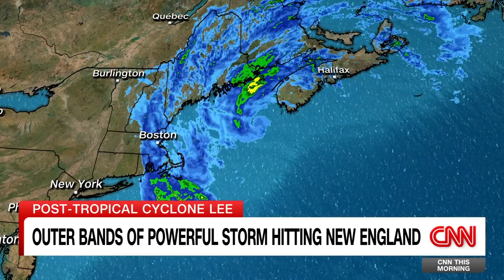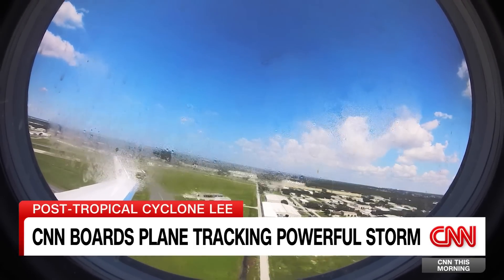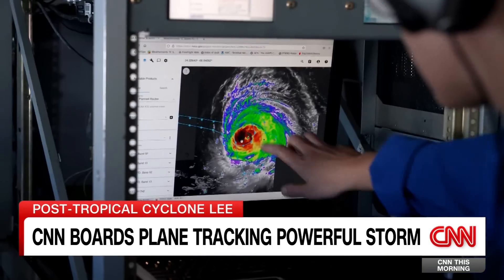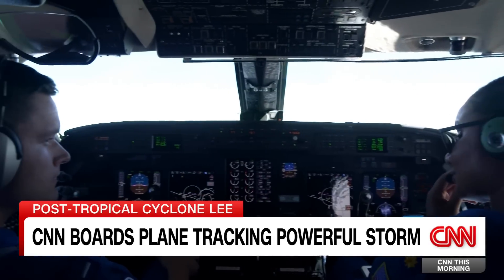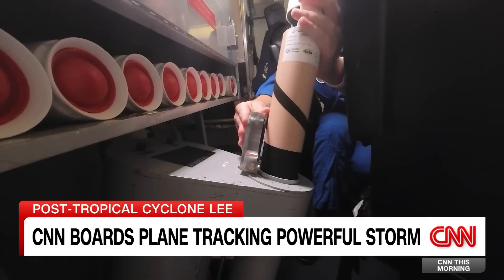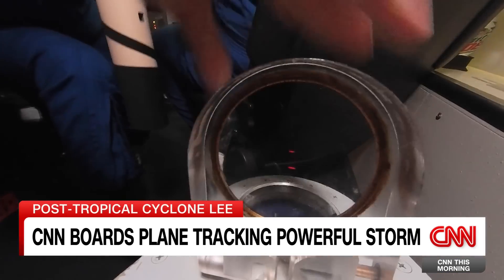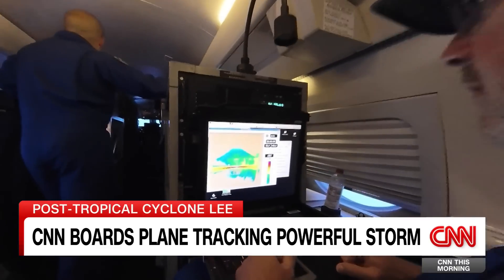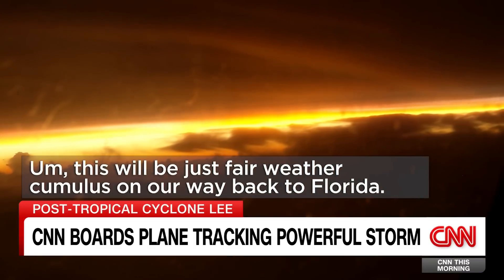Reporter joins hurricane hunters from cockpit of 'flying weather station'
CNN's Gary Tuchman goes aboard an NOAA plane where team members are tracking Hurricane Lee from the sky.